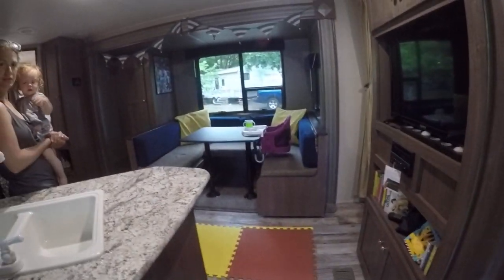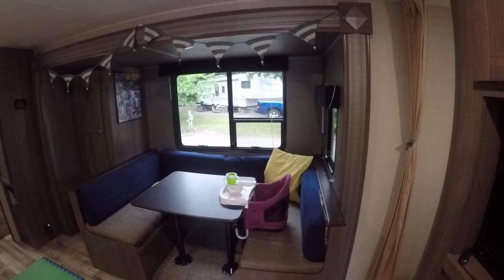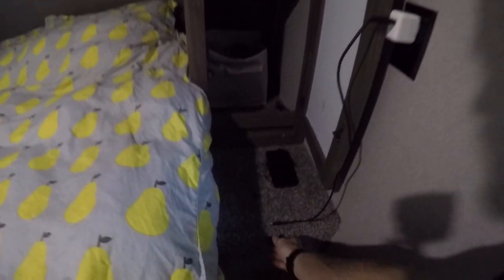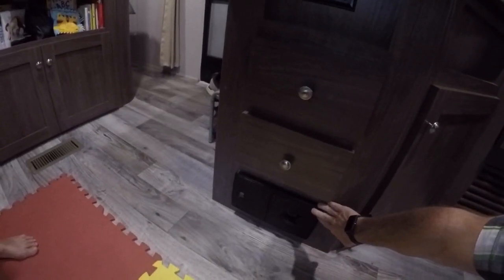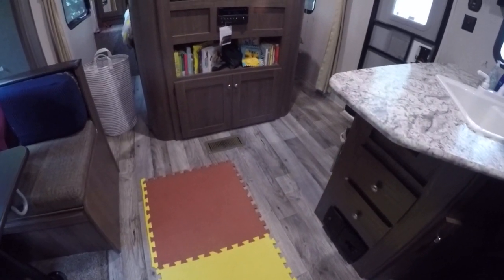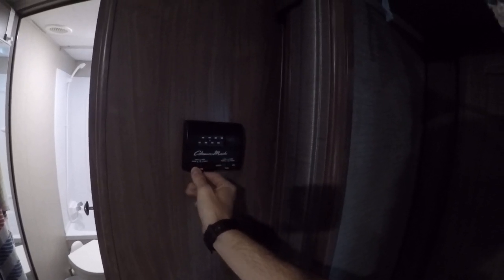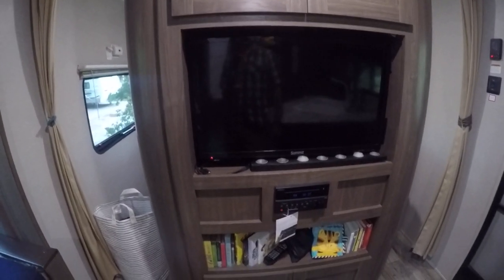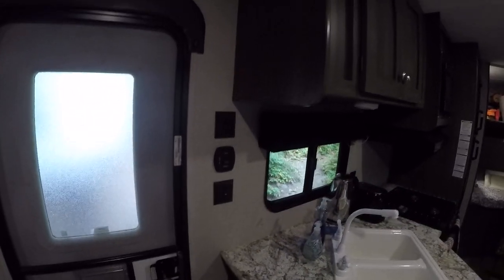Keystone Hideout 242LHS interior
A walkaround the key features inside our Keystone Hideout 242LHS